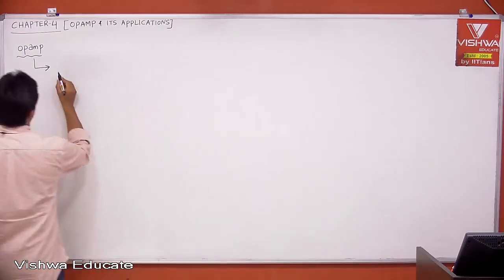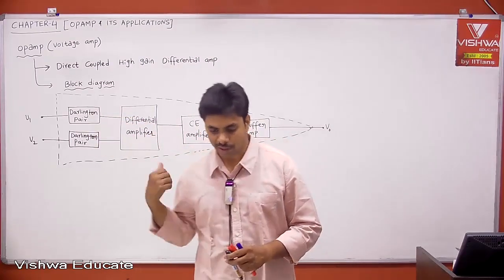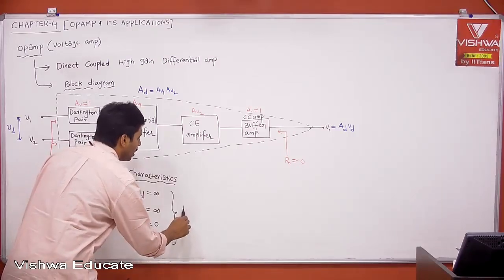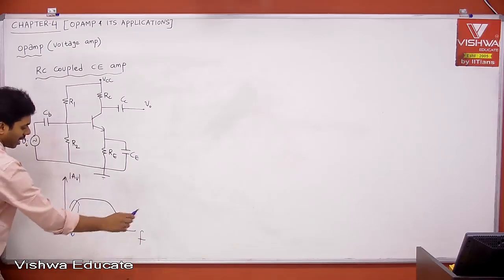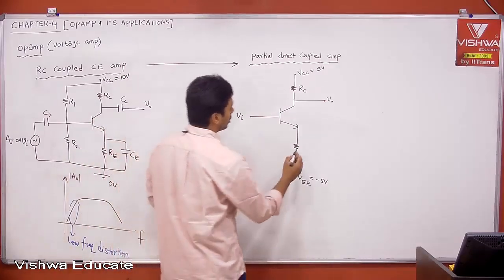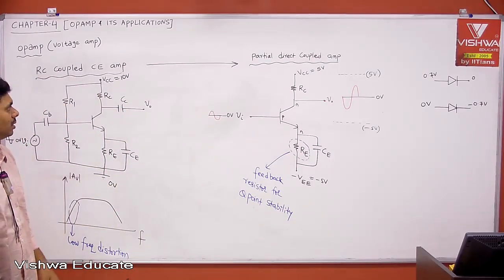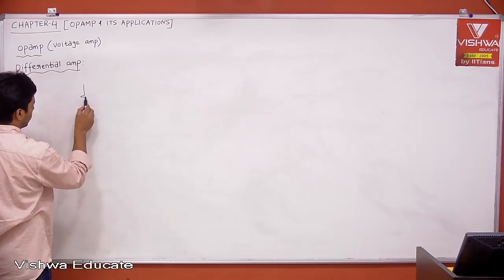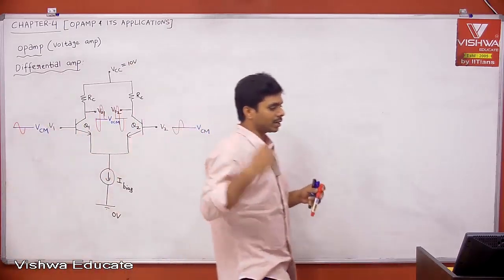GATE 2026 | Analog Electronics | Opamp & Block diagram & Differential amplifier1| Prof. Chakravarthy